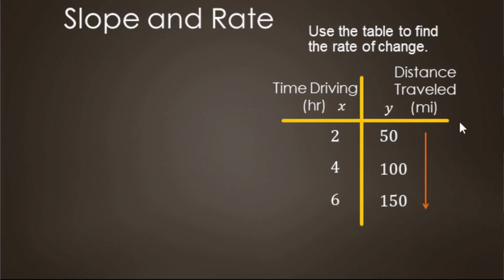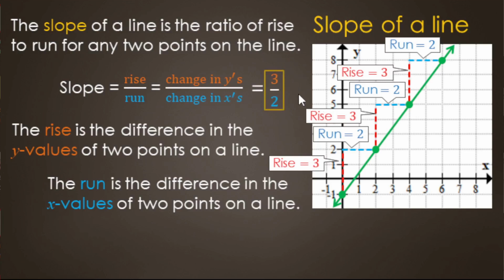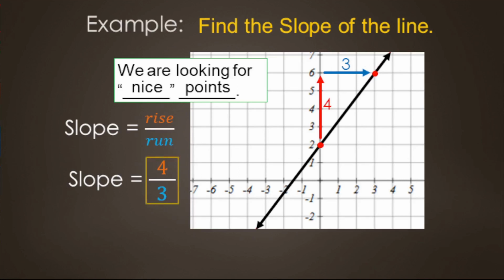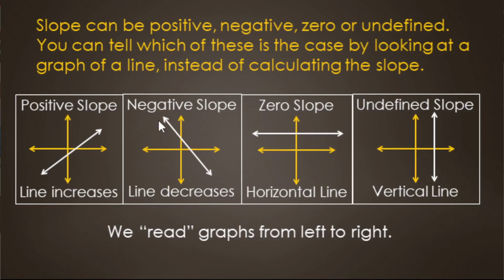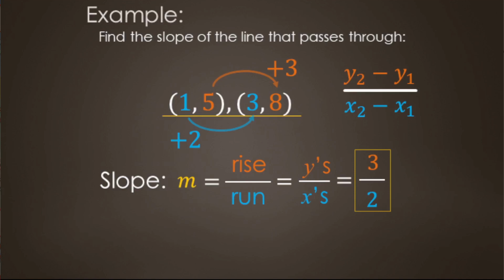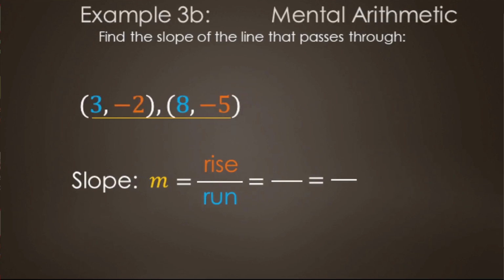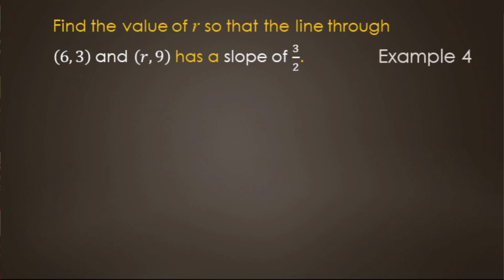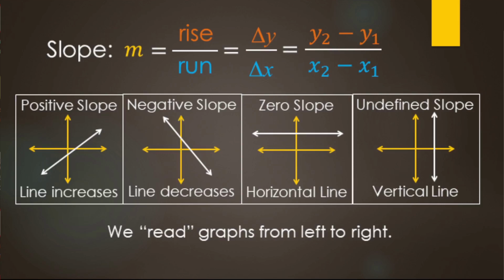Slope Made Simple: Easy Math Trick for Rate & Rise Over Run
Confused about slope? This video breaks it ALL down step by step! From reviewing rates to learning slope as rise over run, finding slopes with graphs, using the slope formula, and even mental math tricks—you’ll see exactly how slope works and how to calculate it. Perfect for Algebra 1 students, homework help, or just learning a quick math hack.

📌 By the end, you’ll know how to find slope from graphs, tables, and coordinate points—and never mix up positive, negative, zero, or undefined slopes again.

Key topics covered:

    Reviewing rates
    Defining slope and its significance
    Calculating slope using rise over run
    Illustrating slope with examples
    Understanding slopes of horizontal and vertical lines
    Using the slope formula with coordinate points

How to find the Rate: find the difference in the values of the dependent variable divided by the difference in the values of the independent variable.

Slope is the value for the steepness of a line.

Slope is rise over run, or change in the y values over change in the x values between two points on a graph.

Horizontal Lines have zero slope and vertical lines have an undefined slope or no slope.

The formula for slope is (y₂ - y₁)/(x₂ - x₁).
Or, between two points, slope is the difference in y's over the difference in x's.

0:00 Intro & Review of Rate
1:28 What Slope Means (Definition)
2:40 Rise Over Run Illustrated
4:15 Example: Find slope from (-3,4) and (1,-2)
5:48 Finding slope from “nice points” on a line
7:37 Try-It-Yourself Example
9:44 Slope of Vertical & Horizontal Lines
10:52 Positive, Negative, Zero, Undefined Slopes
11:28 Slope Formula Explained (y₂ - y₁ over x₂ - x₁)
13:05 Example (1,5) and (3,8): Intuition & Formula
15:47 Example (-1,8) and (3,5)
18:16 Mental Math Example (3,-2) and (8,-5)
19:30 Use slope formula to find a missing coordinate when you know the slope
21:56 other ways to find a missing coordinate when you know the slope
24:47 Wrap-Up